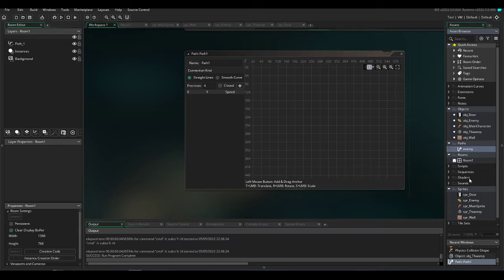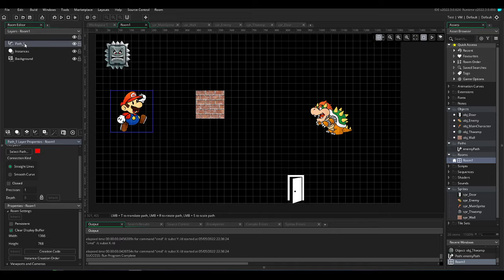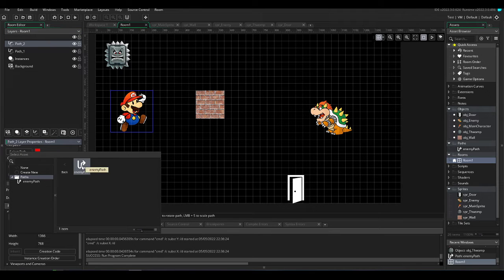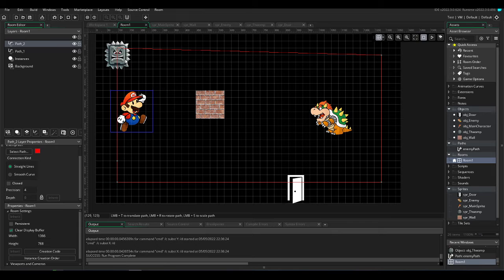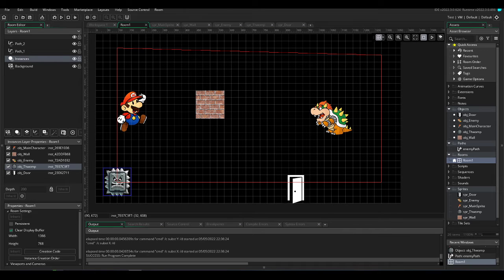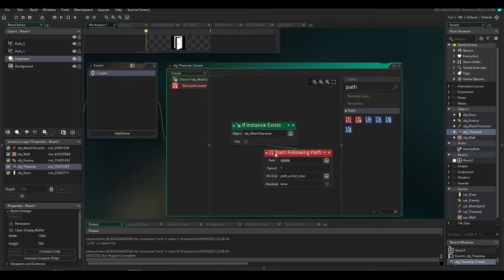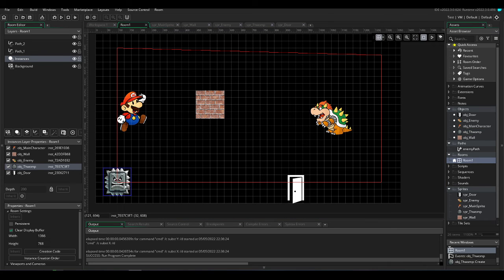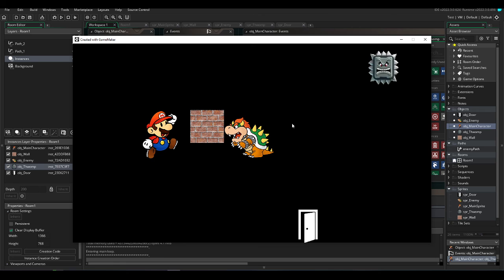GameMaker Studio 2 - Enemy Pathing - DnD - GameMakerDoneFast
GameMaker Studio 2 - Moving Enemies Towards You - DnD - GameMakerDoneFast